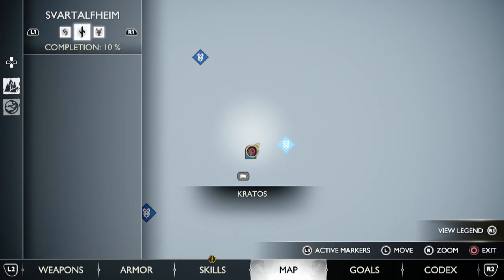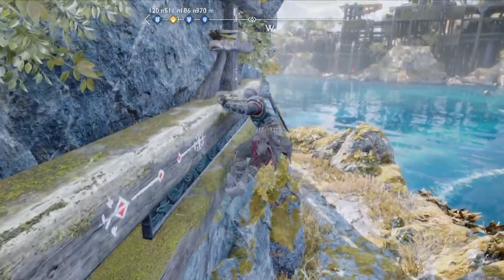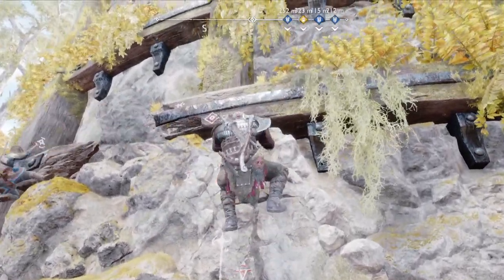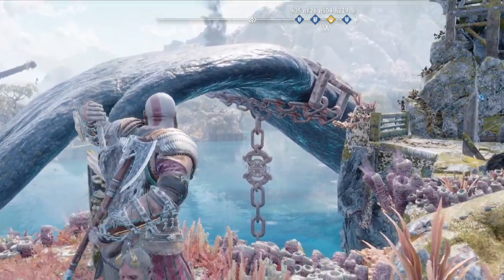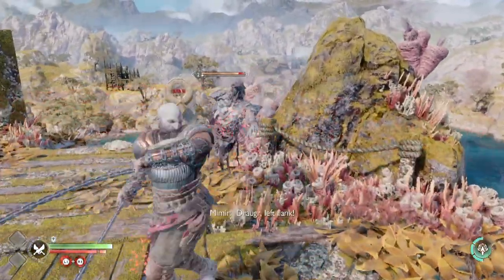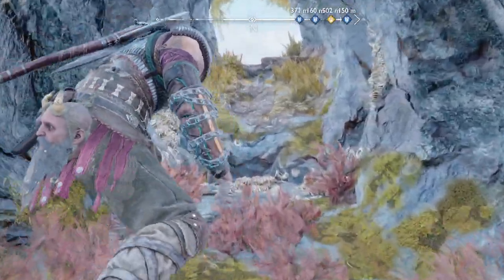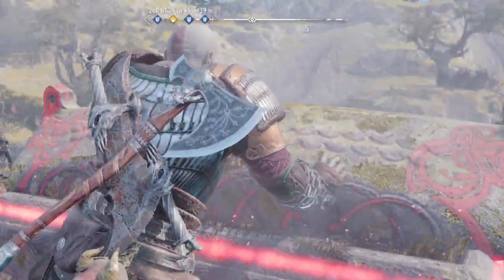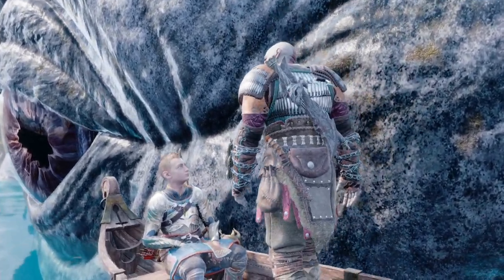God of War Ragnarok The Weight of chains quest guide, 100 all chests and items walkthrough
This God of War Ragnarok weight of chains guide will show you how to find the key and how to release the whale, as well as get 100% of chests, hacksilver and items.

This God of War Ragnarok side quest has you free some giant whale monster. In this video I'll show you how to do the God of War Ragnarok the weight of chains find the key quest objective, as well as find all items along the way. This God of War Ragnarok side story revolved around mirmir and his remorse over the evil things he has done to the dwarves and other creatures. You'll get a fair amount of God of War Ragnarok hacksilver on this quest and for the early game this quest gives a lot of God of War Ragnarok xp. If you're trying to get a God of War Ragnarok 100 percent walkthrough complete then this guide will help you with one step of it.